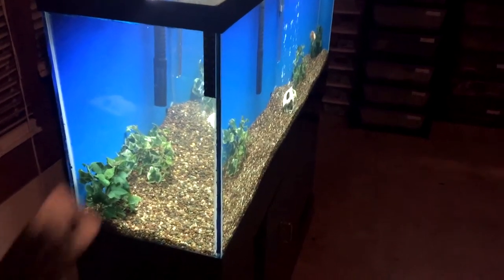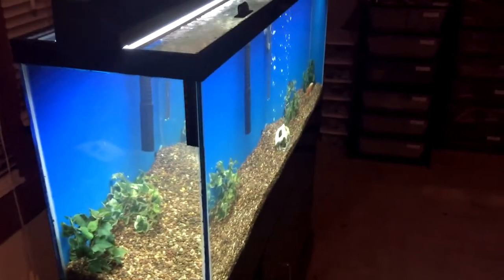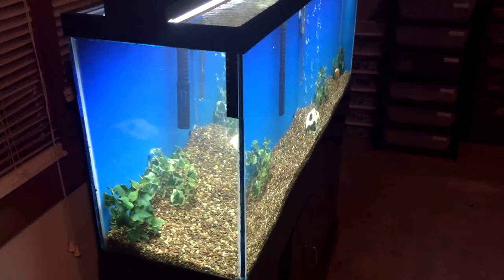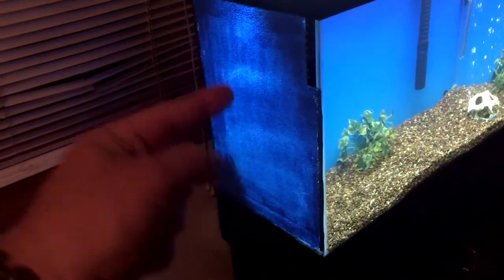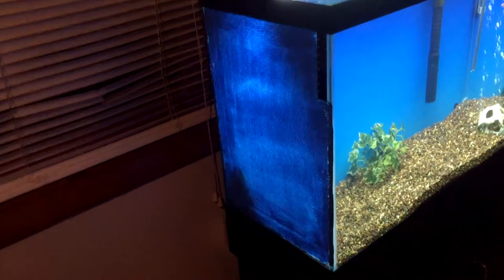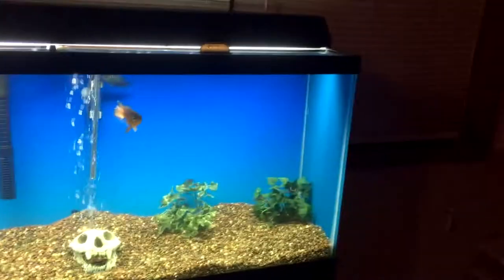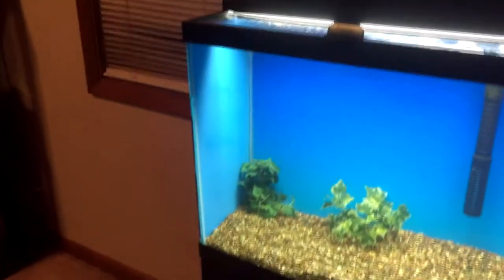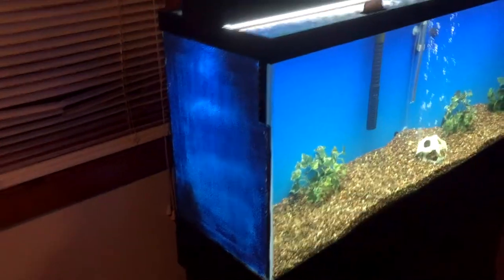OOPS! Something went wrong while painting my fish tank!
Hey Everyone and welcome to the Criss Karver Channel!

Okay, so YES... something went wrong while painting my fish tank.  Actually, the problem occurred after making the first video.

So everyone makes mistakes and I believe when I make one I need to own up so that YOU don't make the same mistakes I made.

So remember the tempera paint I used?  Don't use it!!

I should have stuck with my gut instinct and stayed with the acrylic paint because I wouldn't have wasted my time.

You will see in this video what tempera paint does after applying it to glass.  It flakes off!

In all honesty, I'm glad I made this mistake so that others out thee can learn from it.